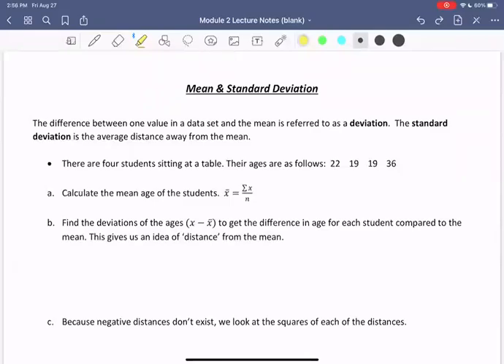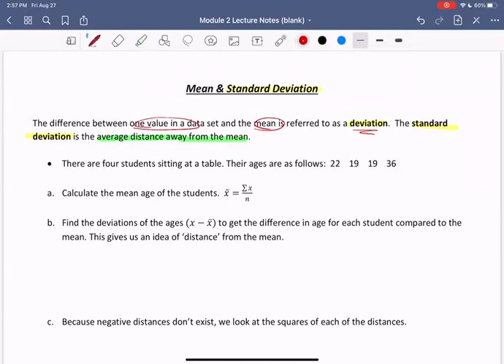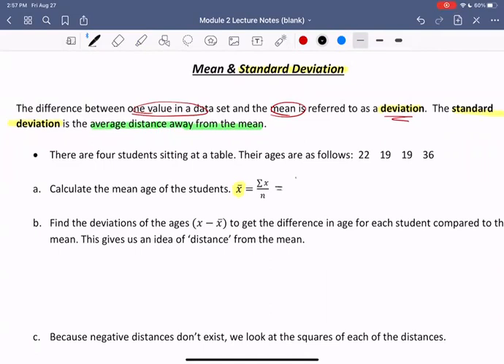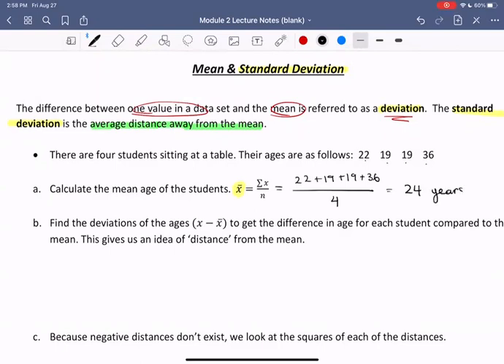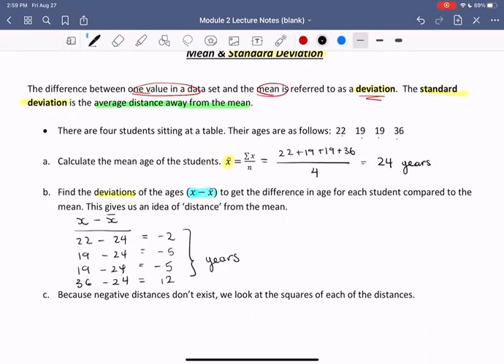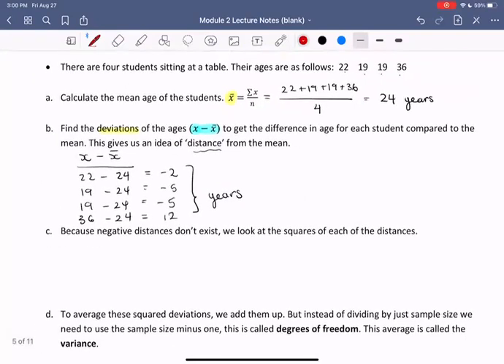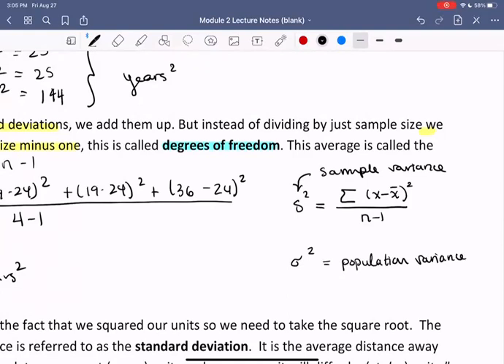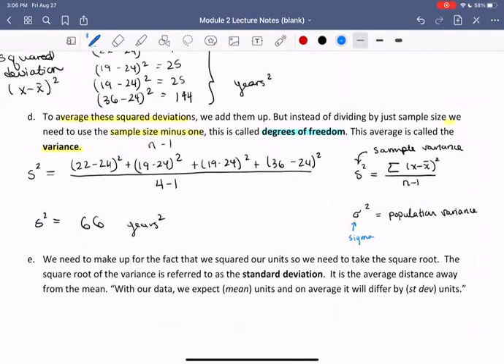2.4.1 Mean and Standard Deviation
In this video, we learn about the formula for computing the standard deviation from a sample of numerical data values. The standard deviation tells us about how spread out our numerical data is.